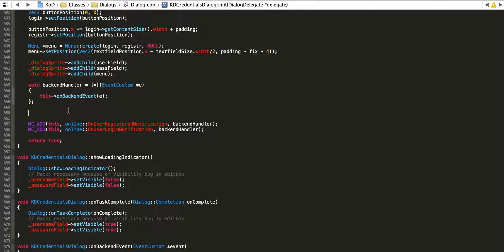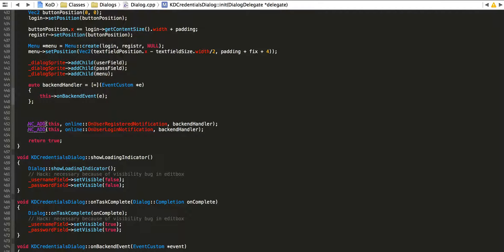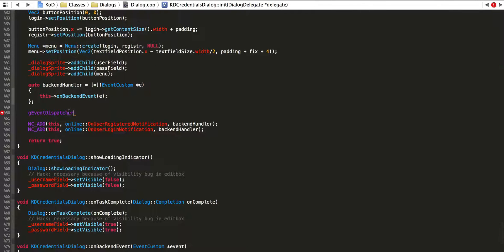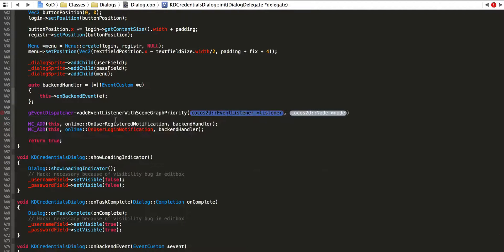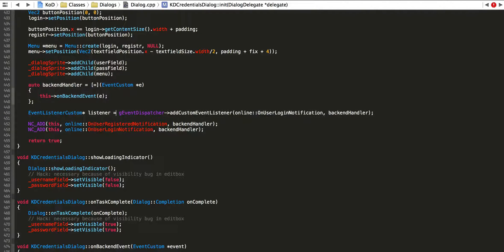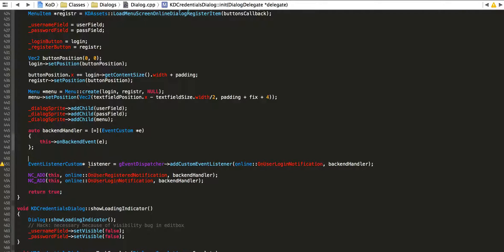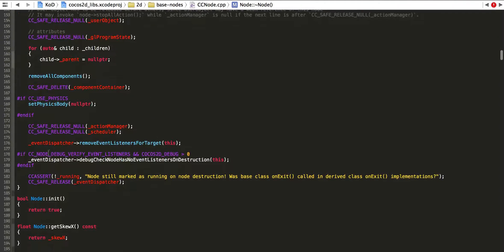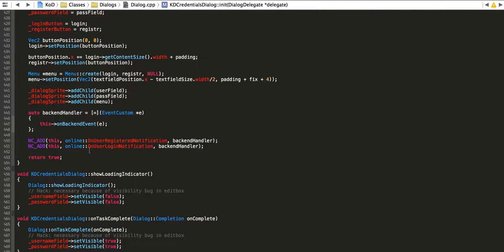Cocos2d-x 3.0 Event dispatcher Usage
This is a short overview of how the new Cocos2d-x 3.0 Event Dispatcher works, and how it takes the role of Notification center (CCNotificationCenter).